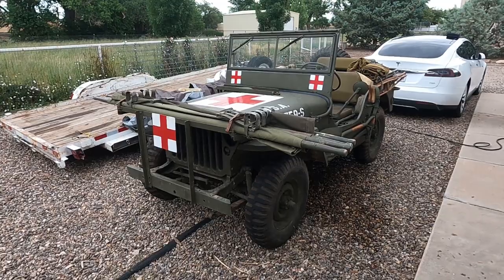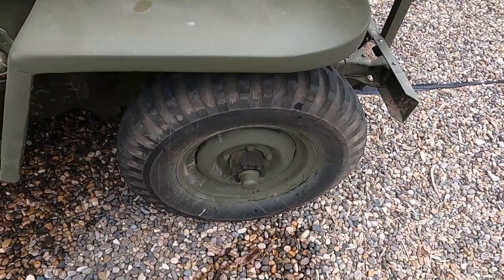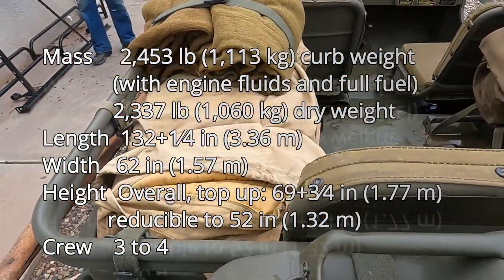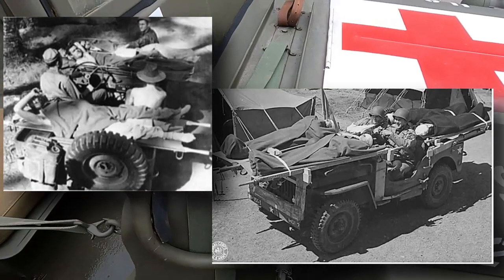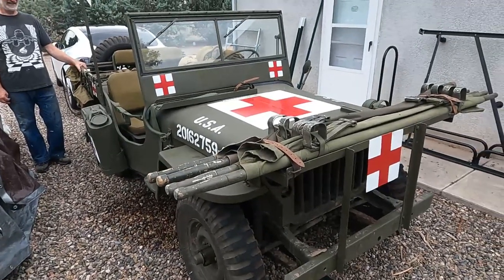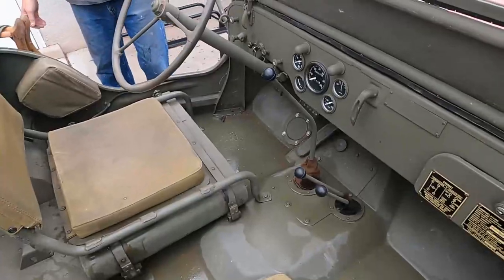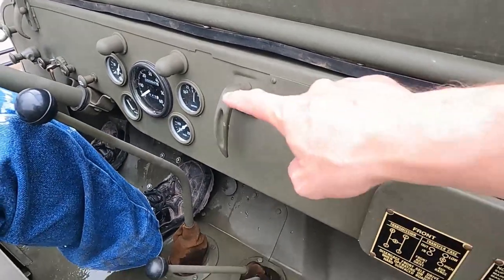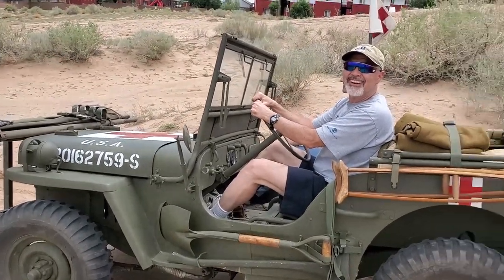1942 Ford Jeep GPW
1942 Ford Jeep GPW Overview